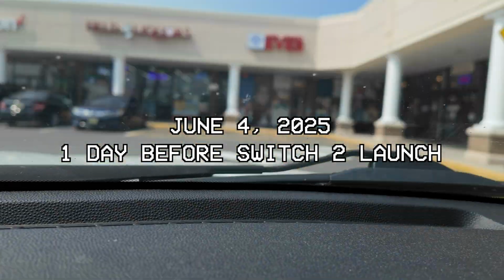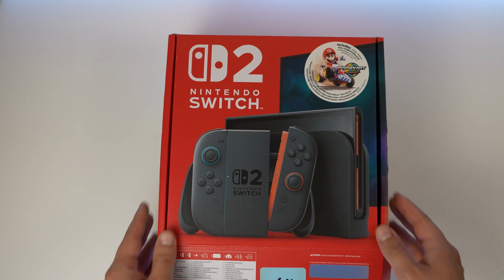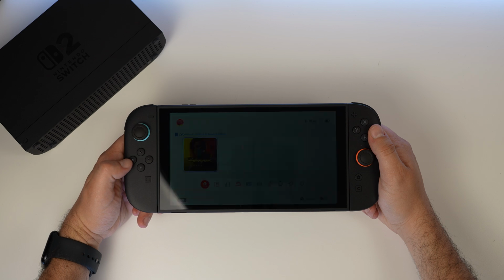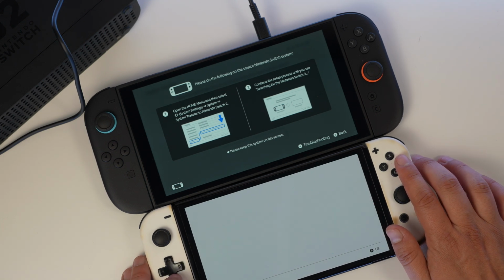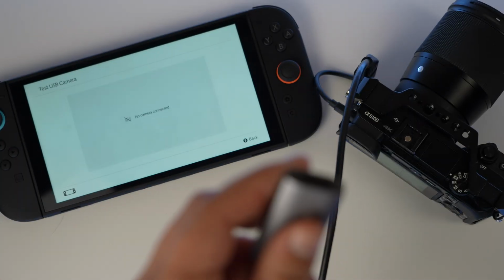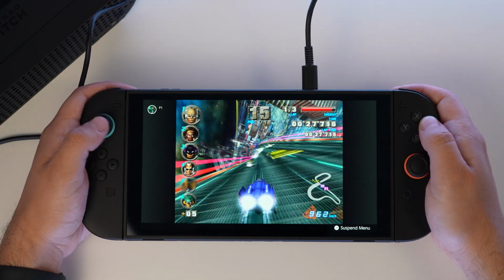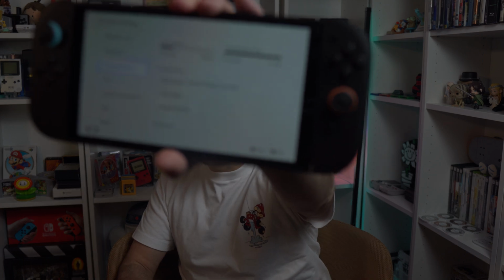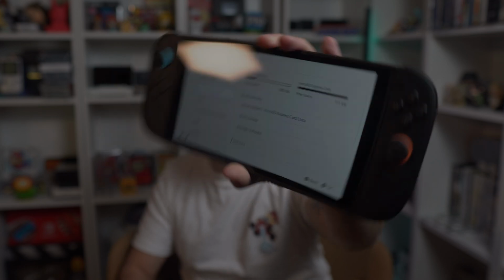YOUR Nintendo Switch 2 Questions ANSWERED! (MiG Switch, Taste Test, Unboxing)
In this video, I unbox the Nintendo Switch 2 and answer the most searched questions about the new console.
DAY 1 of Switch 2 is here, and I stayed up all night to answer some BURNING questions. Can you use Switch 2 without an internet connection? What do the carts taste like? What about Mig Switch? Will I get banned? What happens if you use a Switch 2 cart in a Switch 1? What's the unboxing like? Does that LCD Screen not live up to OLED quality?

Credit to @Skootish for GameChat footage

Spigen Screen Protector (Amazon)